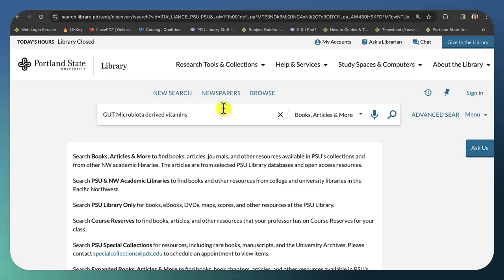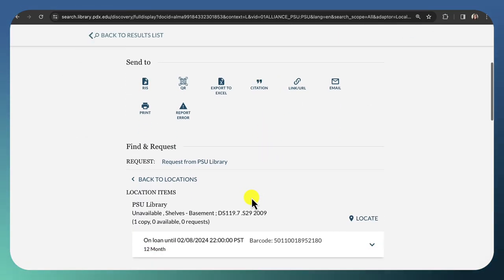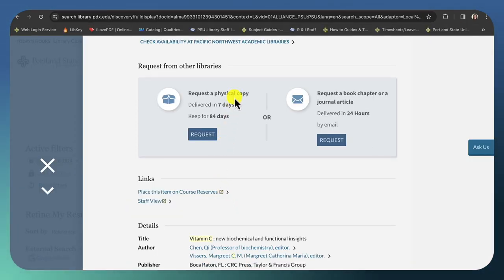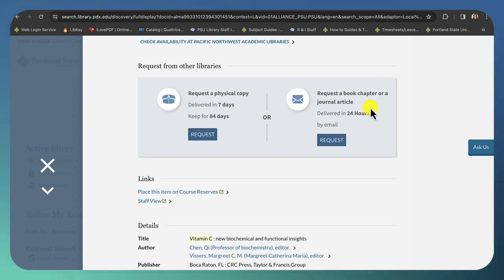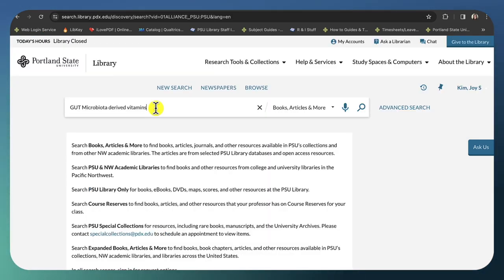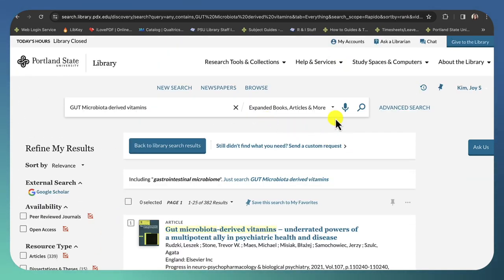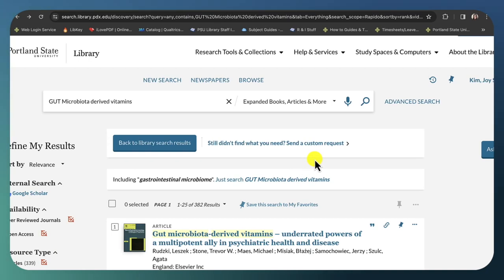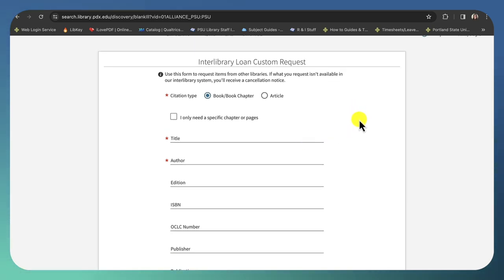Using expanded search to find items from other libraries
This video explains how to use the expanded search function to find and request items from other libraries.